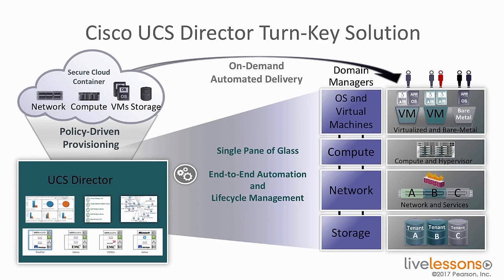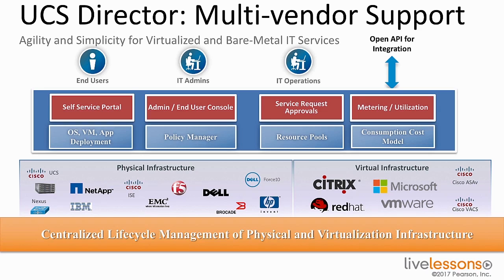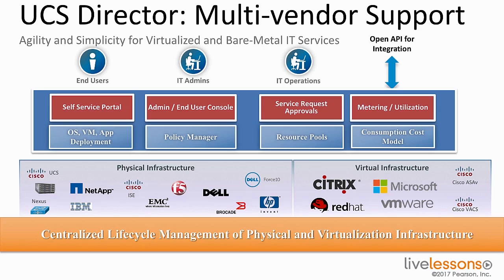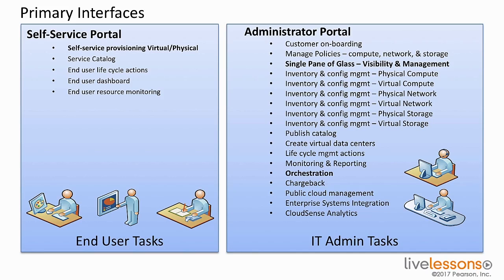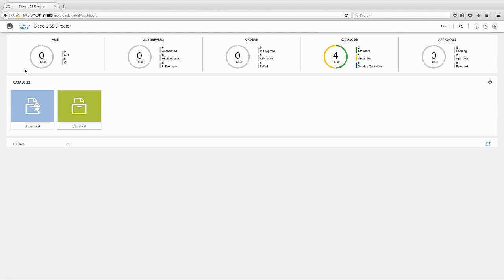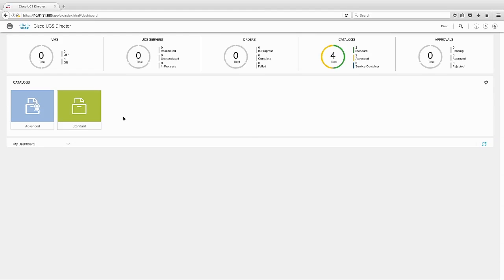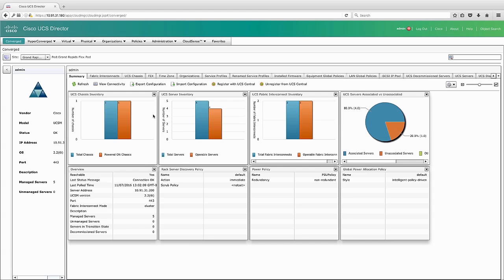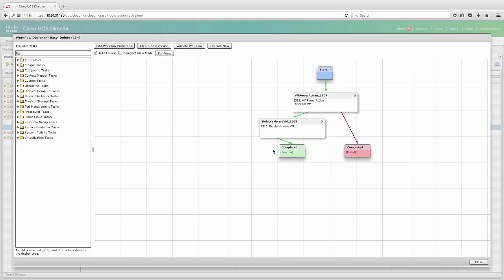12 1 Examining UCS Director Management CCNA Data Center DC